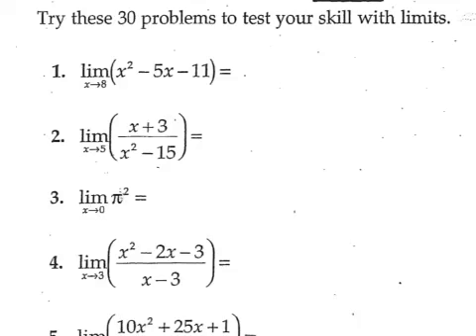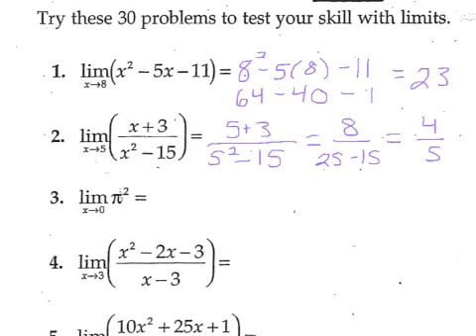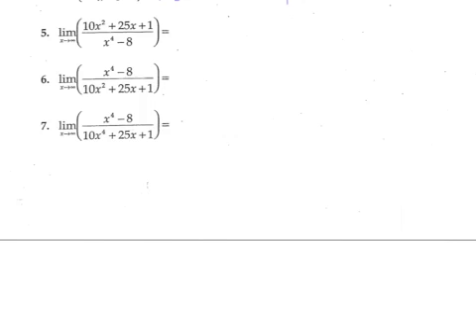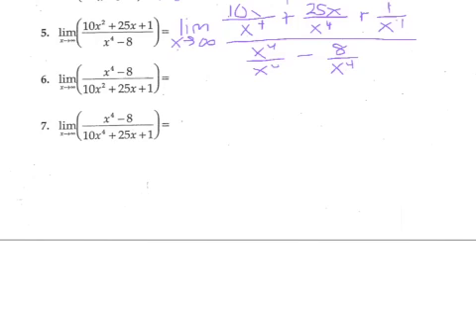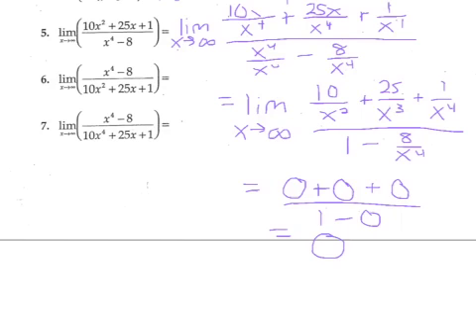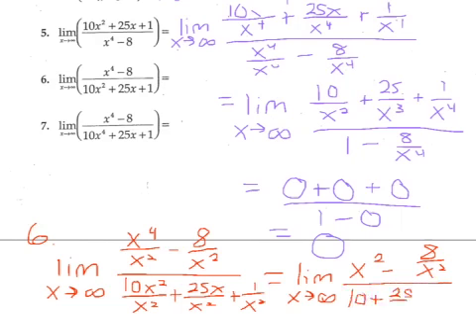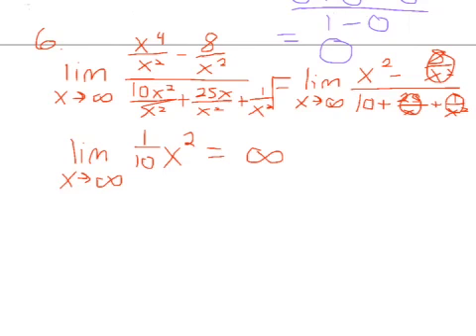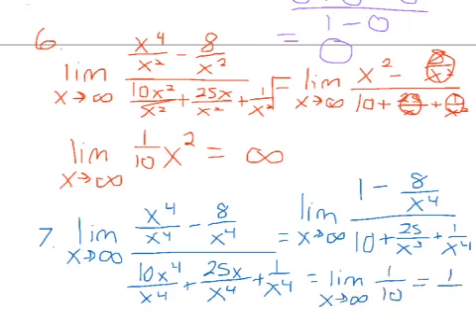Chapter 11 Review Sheet Page 1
Limit Review Sheet